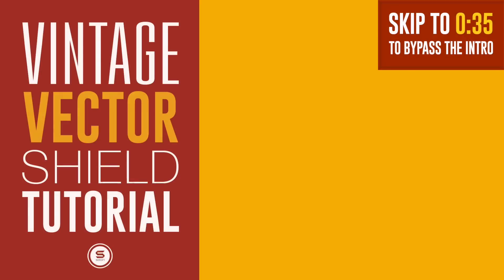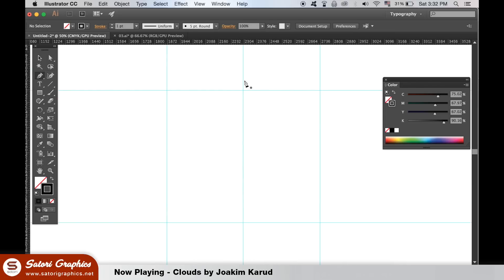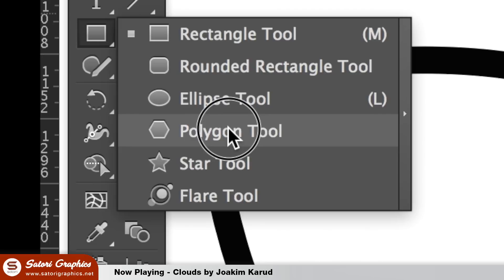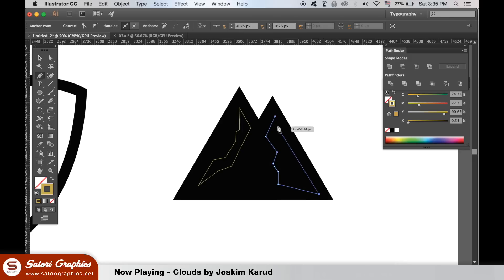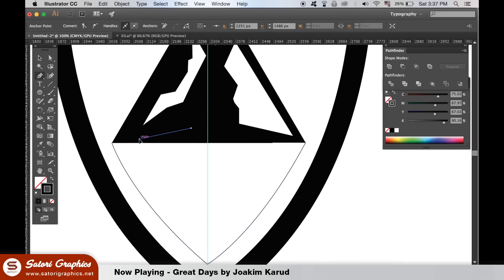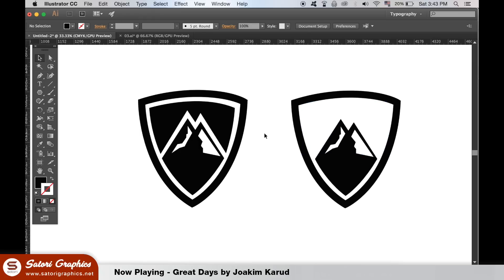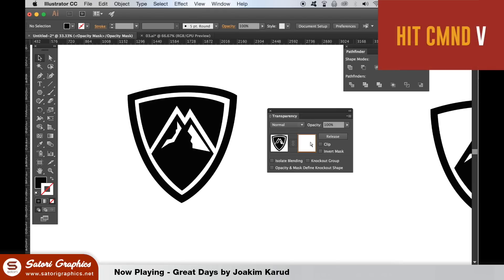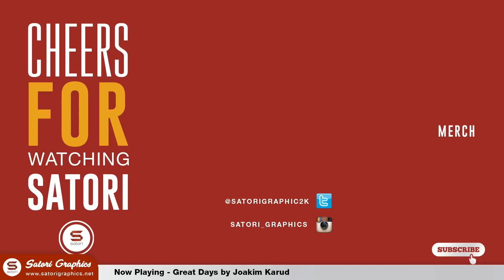VINTAGE VECTOR LOGO | How To Add Texture In Illustrator | Satori Graphics Illustrator Tutorial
Tom with Satori Graphics back with another graphic design Illustrator tutorial; today I show you how to add texture to any design in Illustrator with this technique. I explain the process whilst we design this cool vintage vector logo, which I am sure you will agree is pretty cool looking. The thing about the vector logo design though is that it is fairly simple to design! We will be utilising the transparency window to add a mask in Illustrator. So I hope you can follow along as we design this vintage vector logo in Illustrator.

As I mentioned the logo design tutorial is fairly simple and straight forward, and I will show you how to make a vintage logo design with vintage texture in a matter of minutes. The easy to follow step by step manner of this Illustrator tutorial, ensures that even as a beginner with the software and logo design, you should be able to pick up the method pretty easily and quickly.

I really do love this style of Illustrator logo design, and I didn’t know how to add texture to my own designs in Illustrator for quite some time. But once I found out this technique, I started throwing it all over my designs! Of course, it should be used when the right design comes along, and for this specific vintage style vector logo design, I think it matches perfectly!

For this vintage logo design tutorial in Illustrator, you will be using tools and techniques such as:
Pen Tool
Selection tools
Pathfinder Window
Guides
Transparency Window (where the vintage effect will be created)
Layering techniques

If you found this graphic design upload on how to make a vintage vector logo design in Illustrator enjoyable or useful, let me know in the description below and leave a like on your way out.

✪ COOL GRAPHIC DESIGN STUFF ✪

HELVETICA BOOK

Manuscript Masterclass Calligraphy Gift Set

SUPPORT SATORI

MUSIC